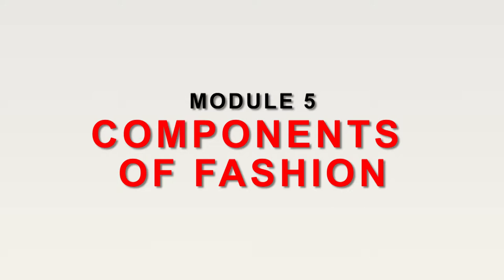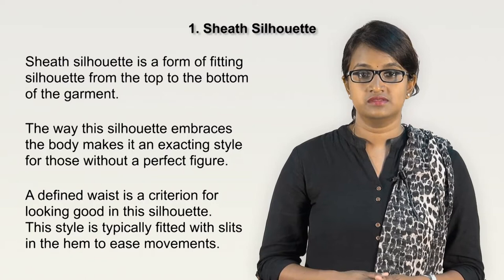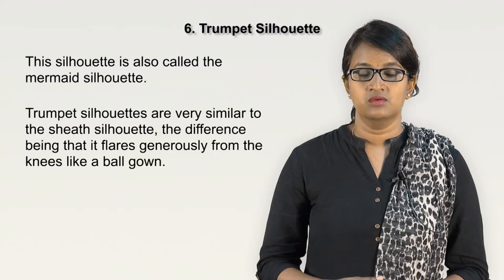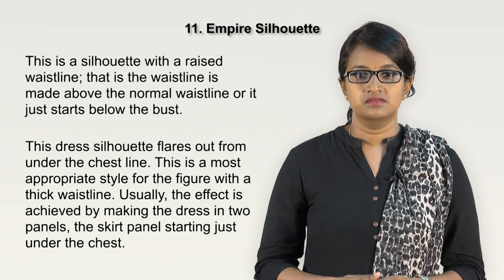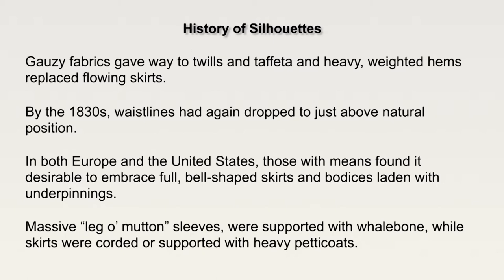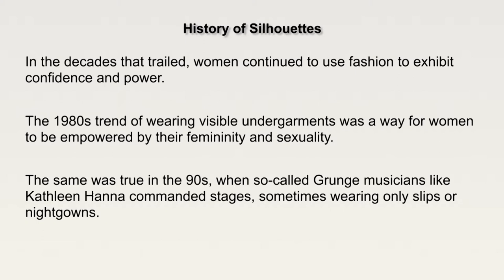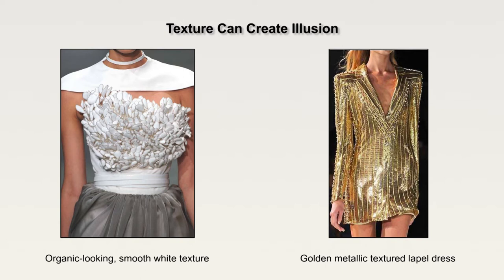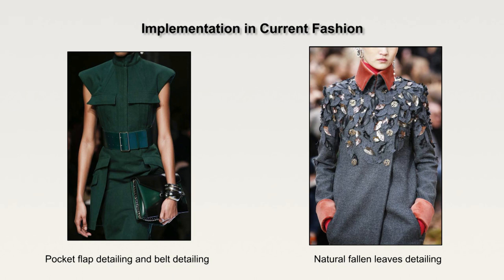Fashion Design Elements 2M5